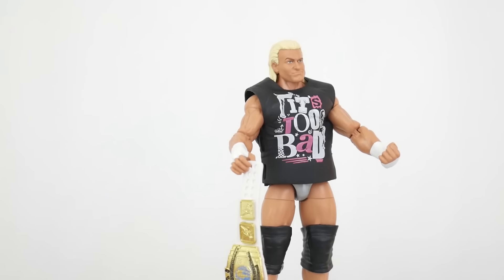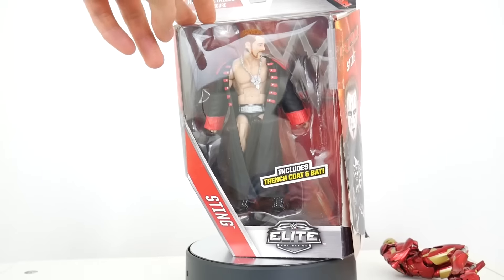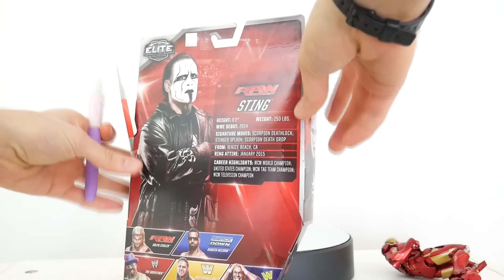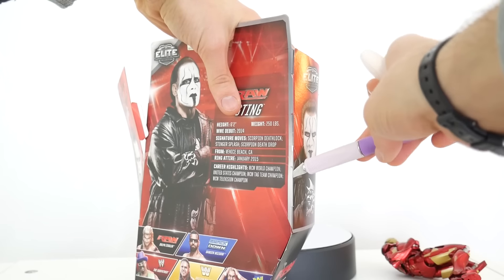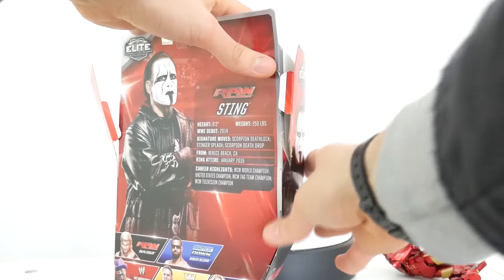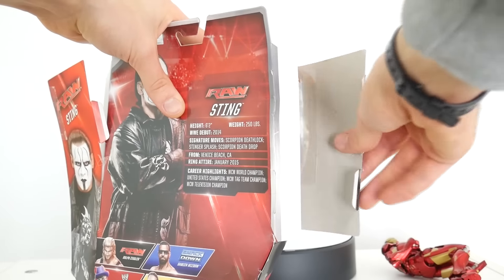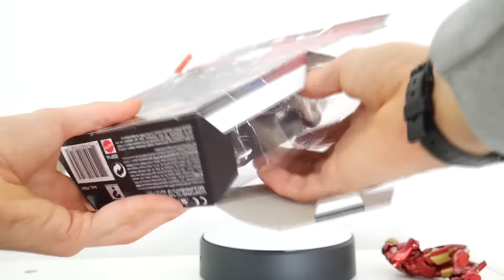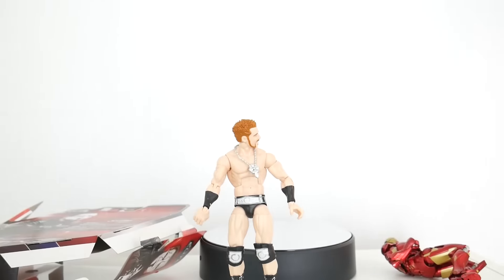How To Open NEW WWE Elite Toys!! Vlogoween 18!!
Request fulfilled! Tommy shows you how to open the new elites safely without destroying the packaging. It's tough but certainly possible. The old design was waaaay better for keeping the cards relatively mint.

@tommytoytravels for instagram/twitter

Tommy’s Toy Travels features many different types of videos, but mainly focuses on wrestling toy reviews. He is also known to showcase cosplay interview, convention reports & toy reviews of Star Wars, DC, Marvel, NECA & more!